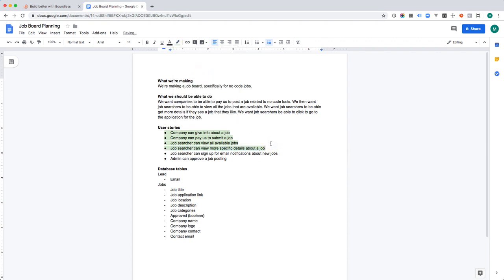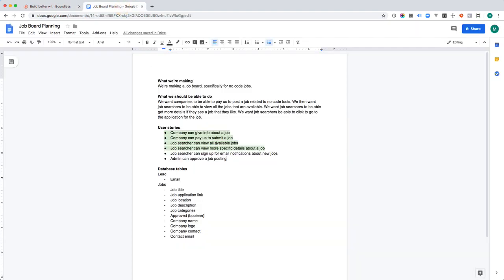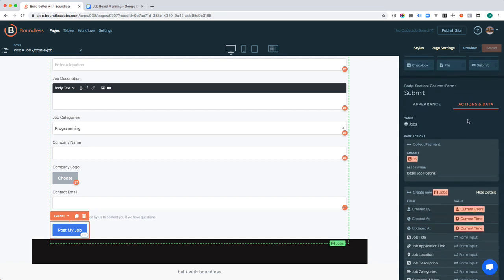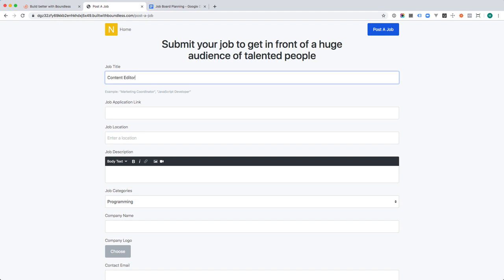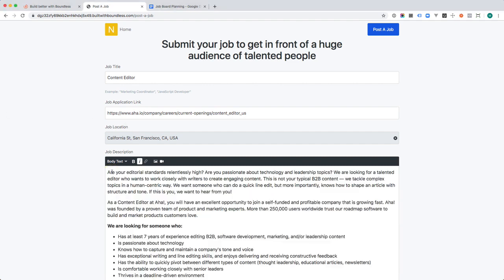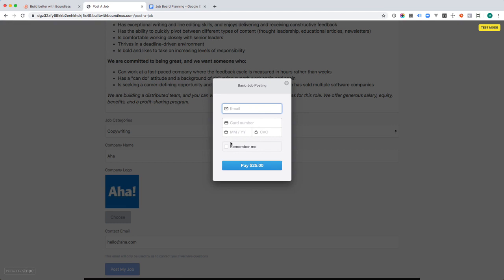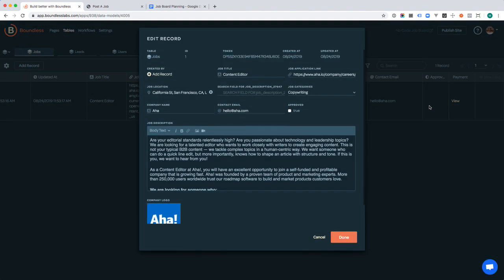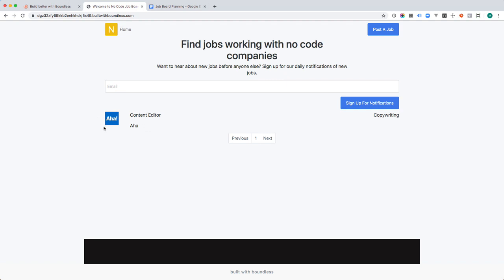Create a Job Board with Boundless (No Code) Part 7